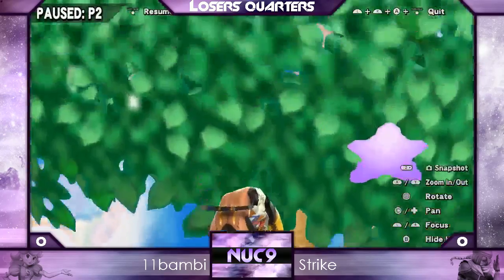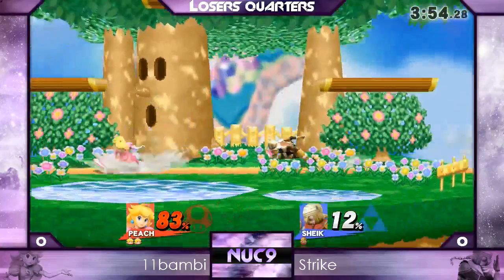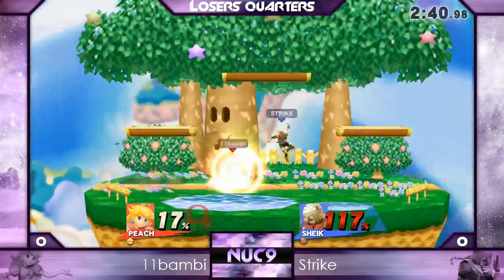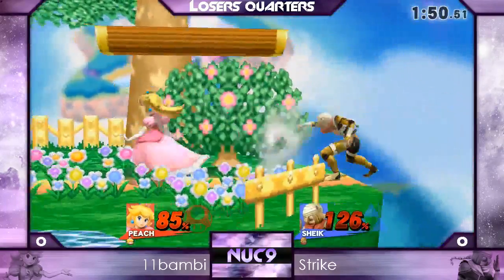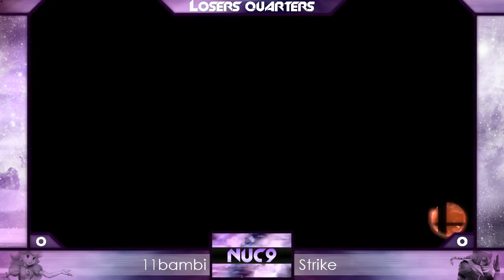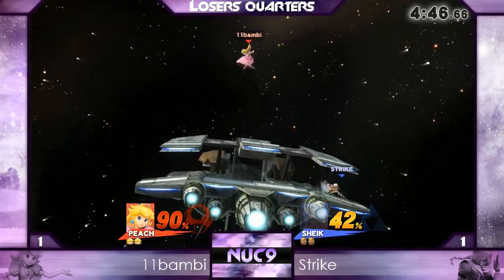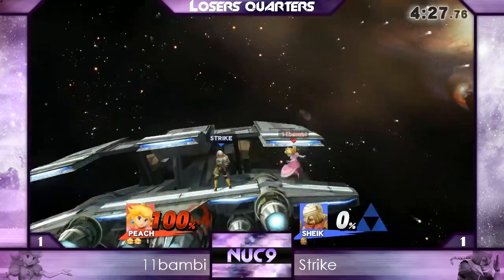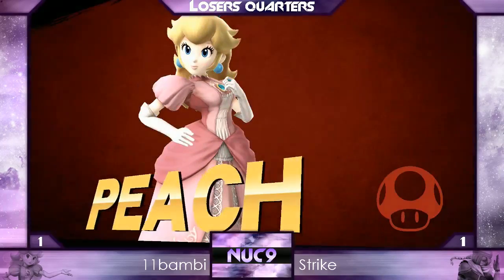NUC9 – Princess 11bambi (Peach) vs. Strike (Sheik) – Losers Quarters – SSB4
NUC9 – Princess 11bambi (Peach) vs. Strike (Sheik) – Losers Quarters – SSB4 -- Watch live